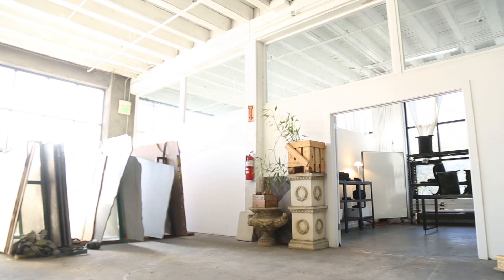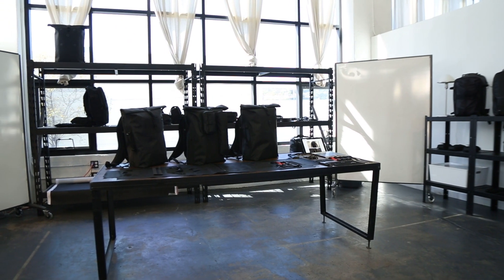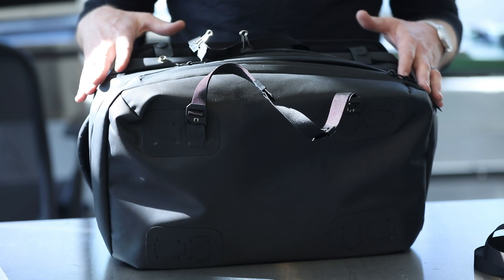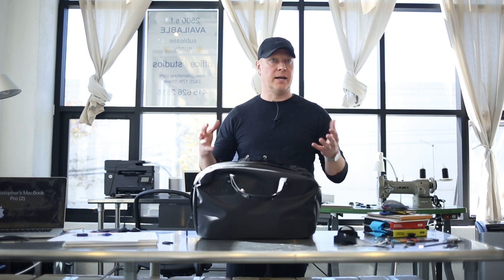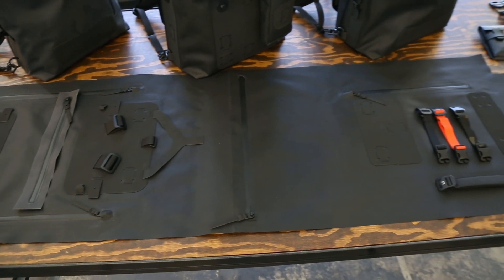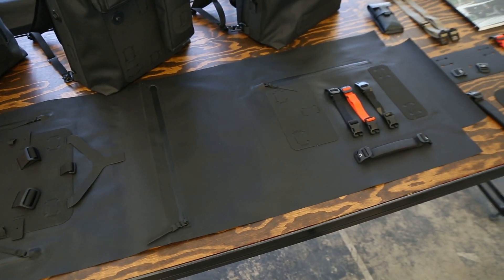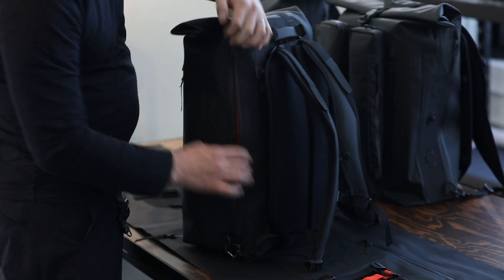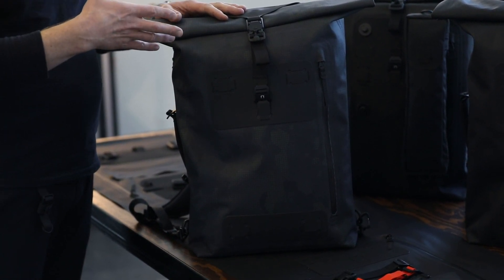Black Ember's WPRT Rolltop Modular Backpack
TC stops by Black Ember HQ in San Francisco to take a look at their new modular backpacks and how they design and produce gear.